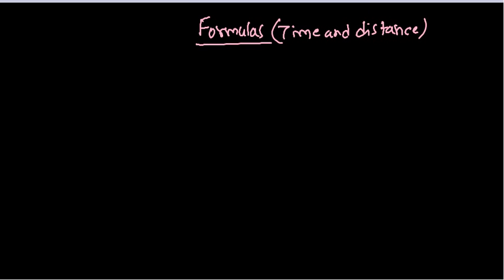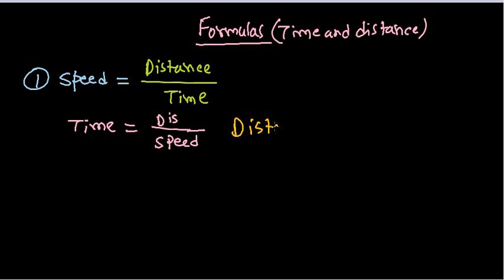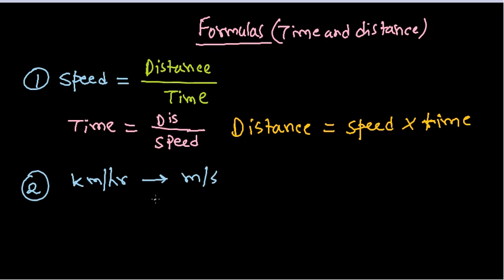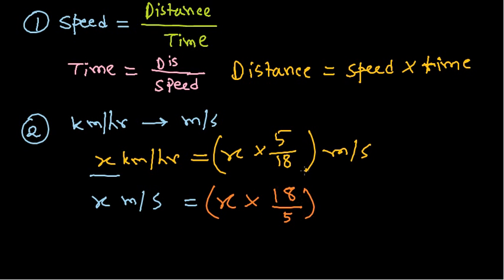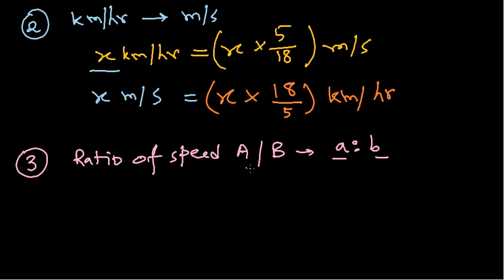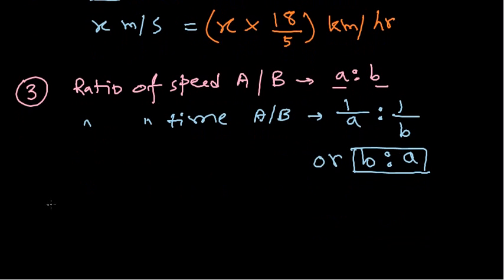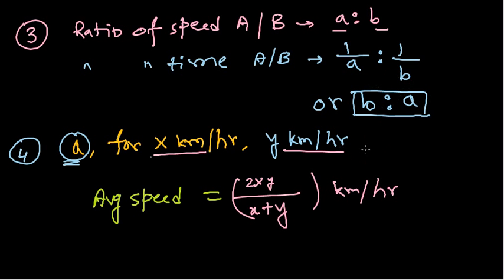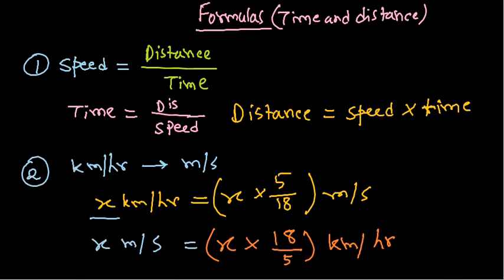Time and distance formulas - Aptitude tutorials for IBPS,SSC,CAT,XMAT,RAIL,PO,GATE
This Quantitative aptitude tutorial is about time and distance problems : Prepare for IBPS,SSC,CAT,XMAT,RAIL,PO,GATE competitive exams with example problems and solutions. Learn quick tips and tricks to solve numerical aptitude problems with verbal reasoning and verbal aptitude problems.